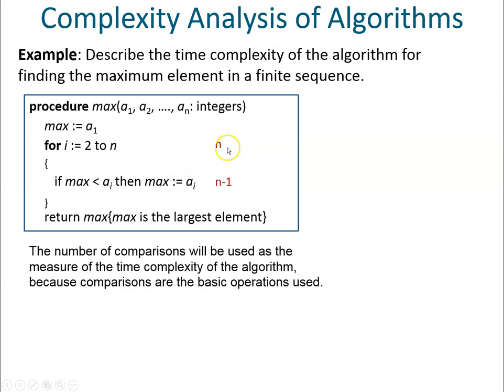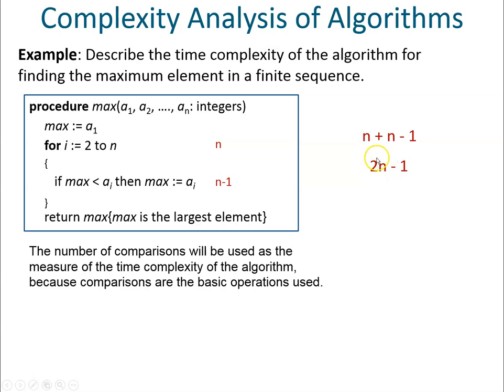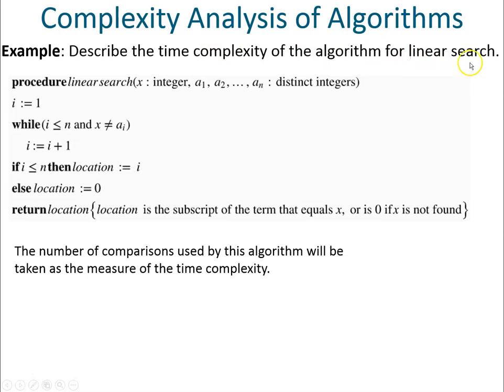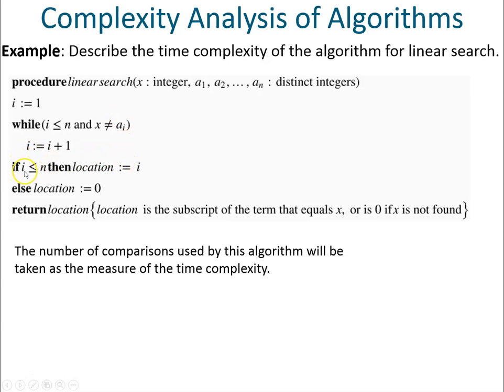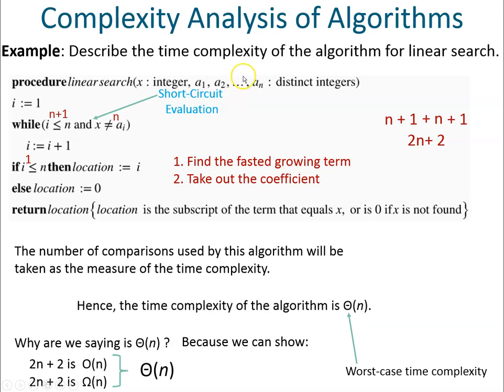Section 3.3 - Part 1.2